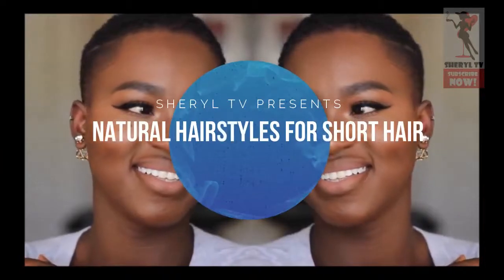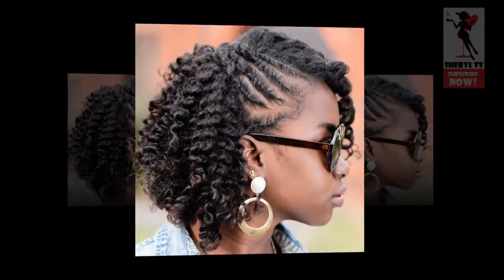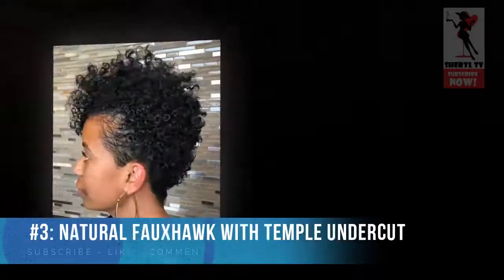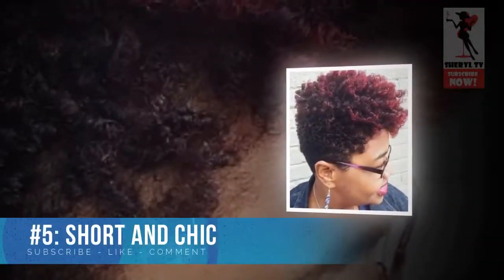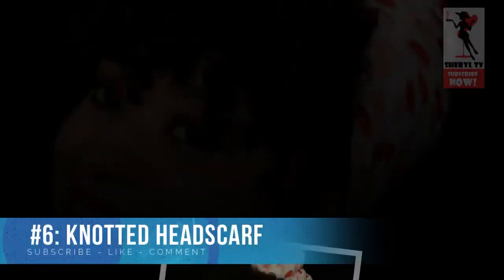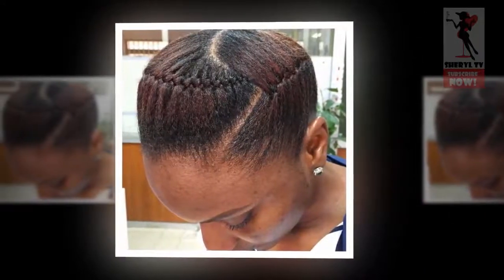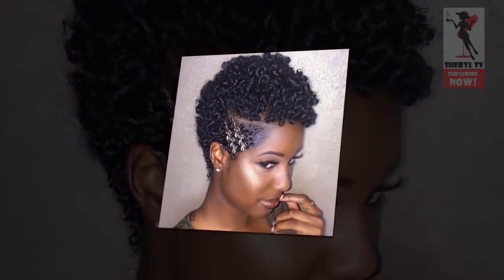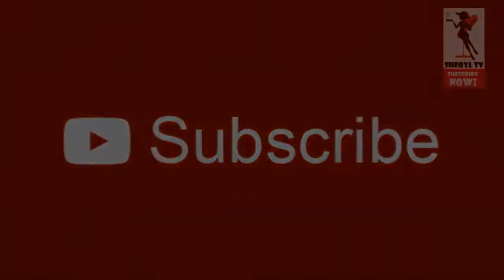Natural Hairstyles for Short Hair Black Women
Video Topic: Natural Hairstyles for Short Hair Black Women

Just a short hair tutorial...

Music Credit no-copyrights by: K-391